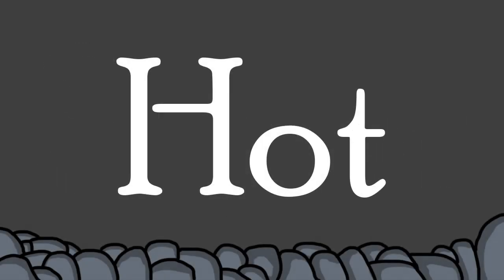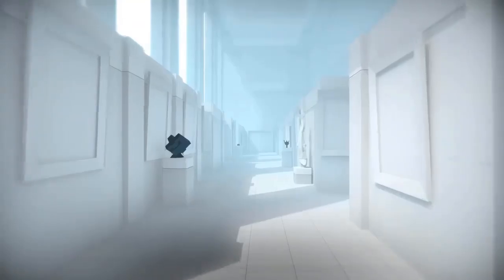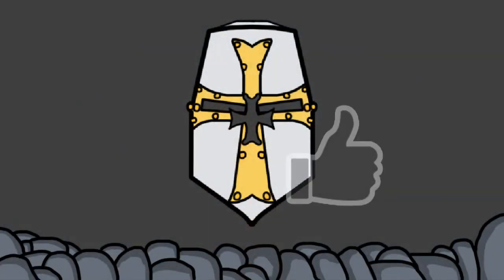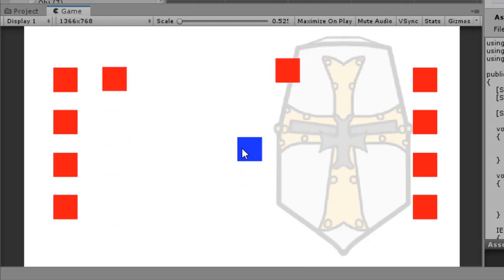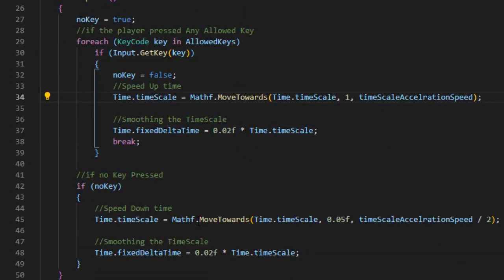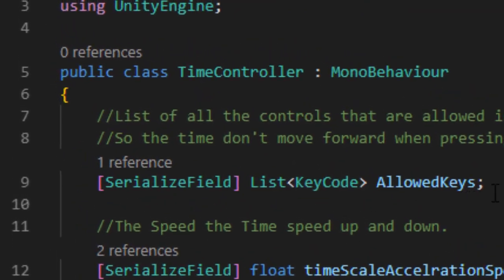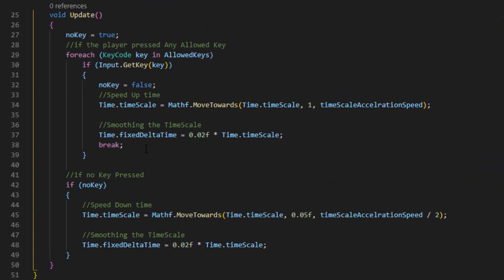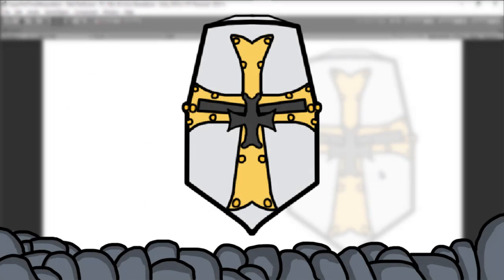How TIME is Manipulated and Coded in Super Hot?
Hi everyone,

Welcome to our second episode in the Game Mechanics Quest, in this adventure we'll explore the Time Manipulation Mechanic in the amazing game Super Hot.

So let's dive into how to code this masterpiece of a mechanic using the Unity game engine and C# .